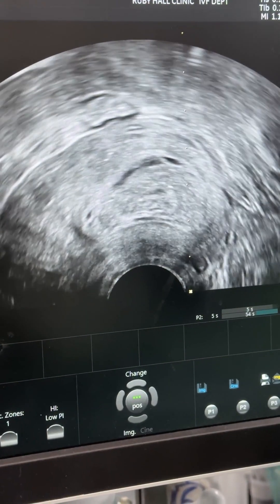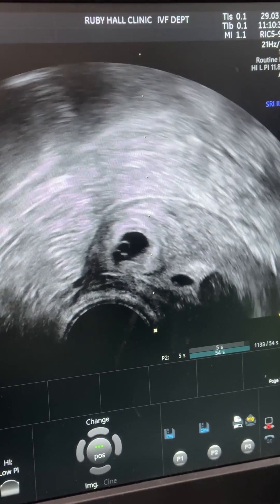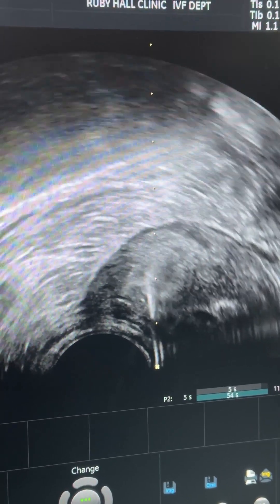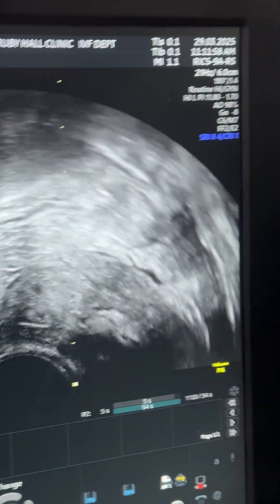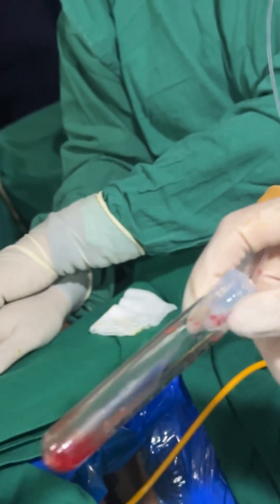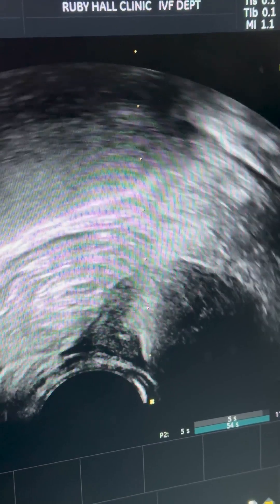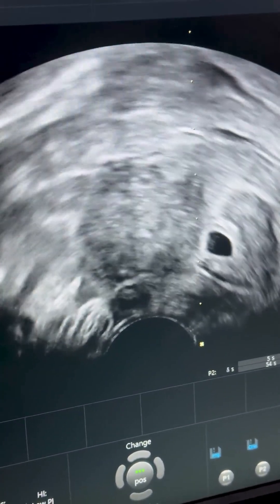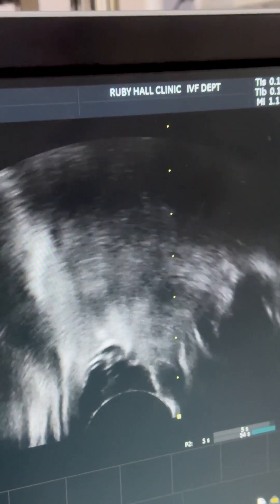⚠️ Disclaimer: This video contains real surgical footage and graphic m...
🎥 Rare & Complex IVF Case | Heterotopic Pregnancy (Interstitial & Intrauterine Implantation)
In assisted reproduction, we occasionally face rare and high-risk scenarios that require advanced imaging, quick judgment, and surgical precision.
In this challenging post-IVF case, both embryos implanted abnormally:

🔹 One gestational sac was completely located in the interstitial part of the fallopian tube—a difficult and dangerous area to access surgically, especially via laparoscopy at an early stage, due to the risk of weakening the uterine cornu.

🔹 The second sac was 90% intrauterine and 10% protruding into the interstitial segment, surrounded by blood in the uterine cavity.
Due to the complexity and risk of laparoscopic intervention in such an early and fragile presentation, Dr. Sunita Tandulwadkar made a critical decision to proceed with a sonography video surgical approach.

📍 Under real-time ultrasound control, she aspirated the decidual tissue and precisely injected 0.5 ml of potassium chloride (KCl) into the interstitial gestational sac—a fertility-preserving strategy she had successfully used in a similar case previously.

💡 Thanks to this carefully guided and minimally invasive method, the intrauterine pregnancy was preserved and carried to full term.

A special acknowledgment to the sonologist for providing exceptionally accurate, diagrammatic imaging, which was instrumental in navigating this highly complex case.

This case highlights how advanced sonographic support, combined with surgical skill and thoughtful decision-making, can lead to excellent outcomes even in rare heterotopic pregnancies.